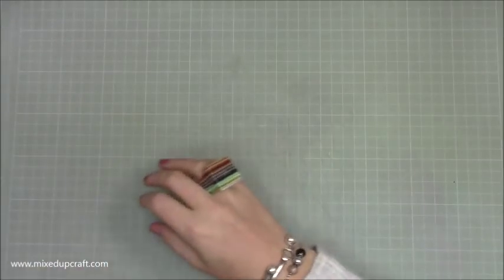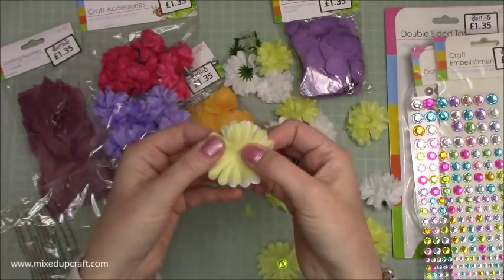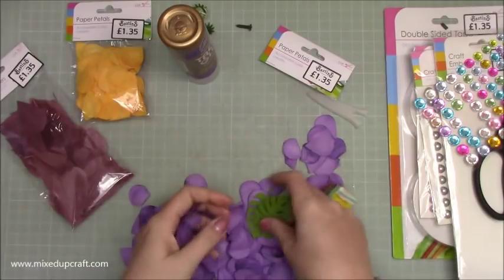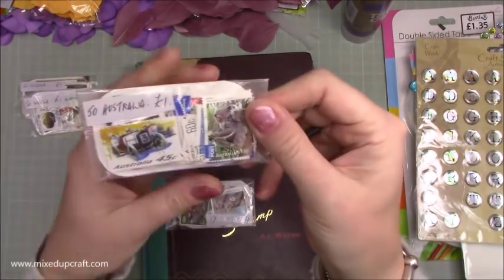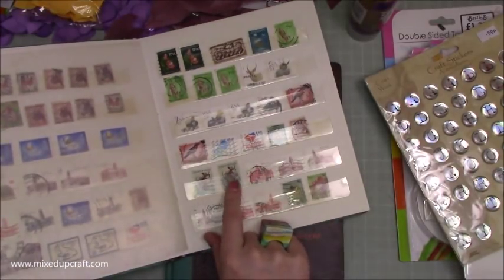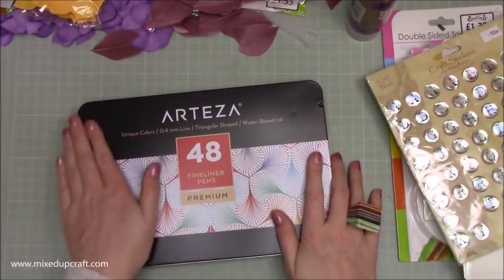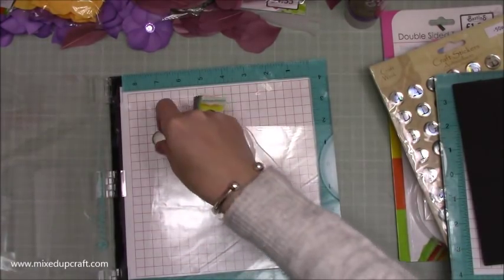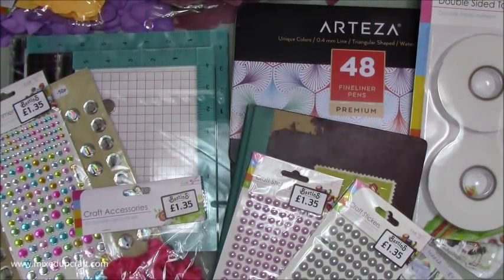What Did I Get? Stamp Perfect, Arteza, Charity Shops & Bastins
Arteza Fine Liner Pens.

Sam